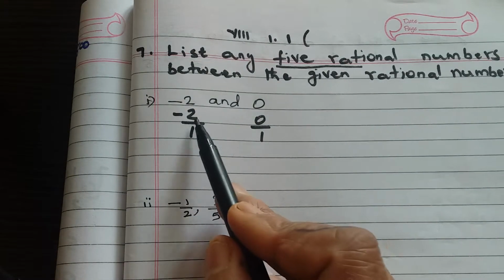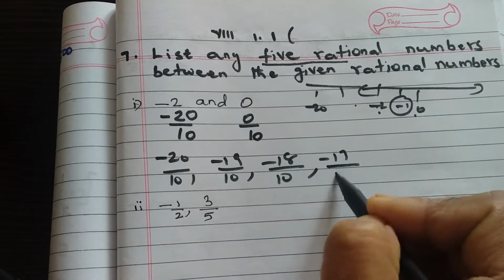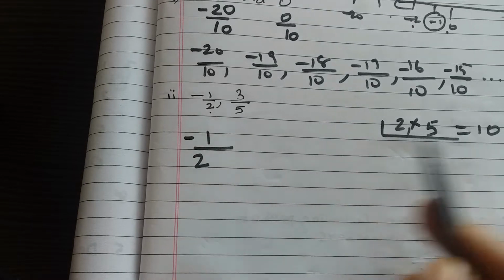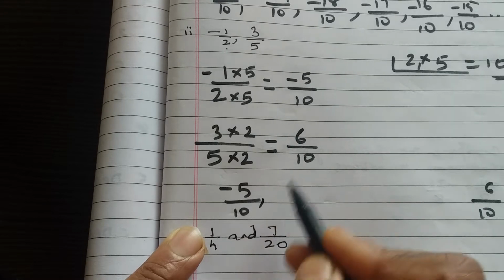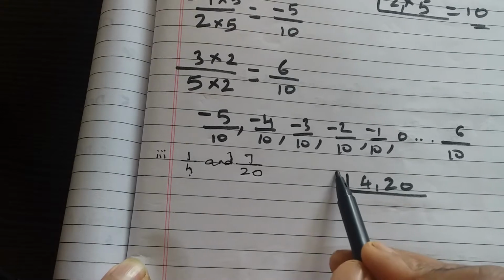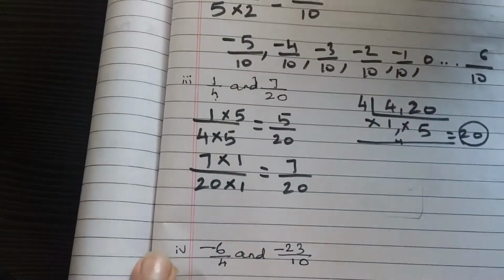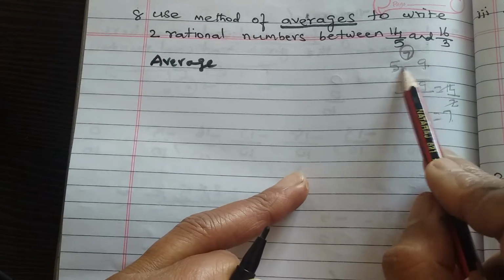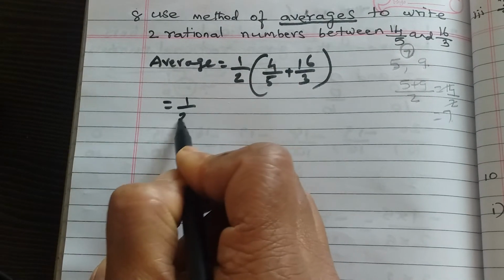TN SYLLABUS CLASS 8 RATIONALNUMBERS EX 1.1(Questions 7& 8)